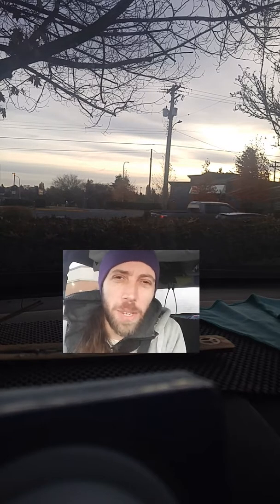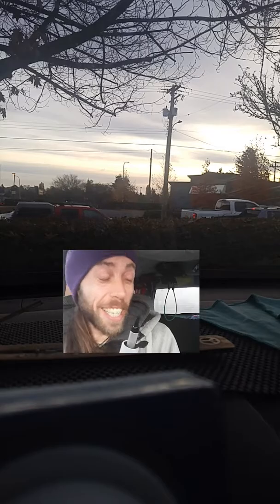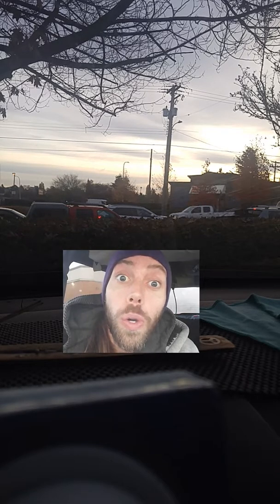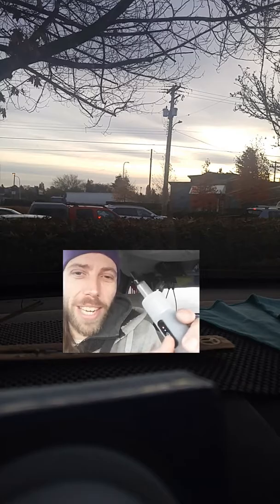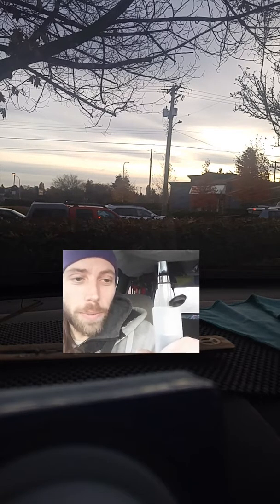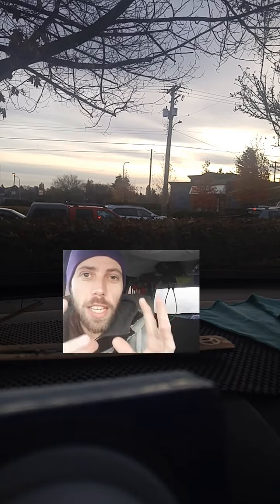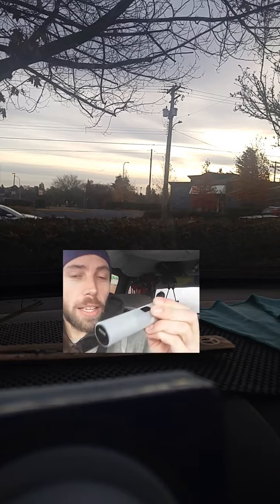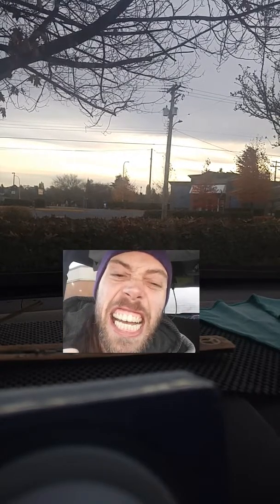New Vape, CHS, Keto, Carbs, Sugar, FatBurning, Brrr its cold, 5G, wifi, Every Couple Day Update!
In this episode we discuss the intricate workings of a retagulating fraction, divine sipping sauce, and a wide ranfe of howzisastas combined with albatross eggs all while on a plane to Peru.